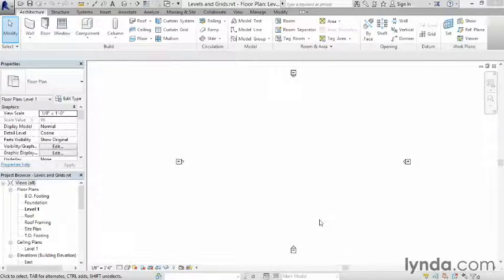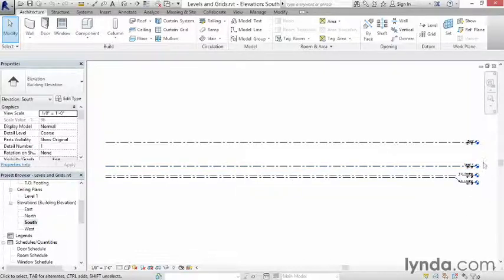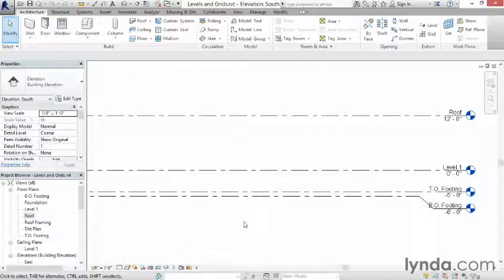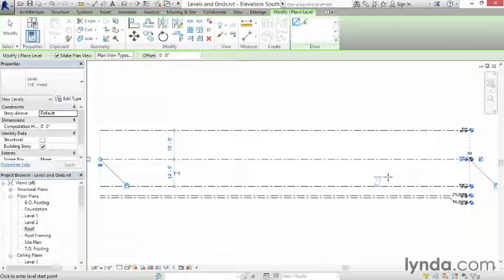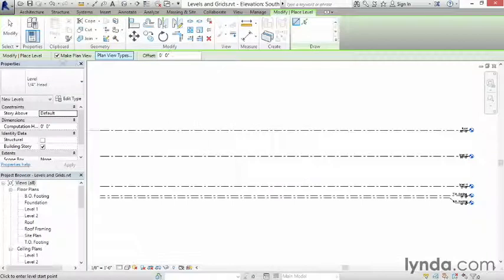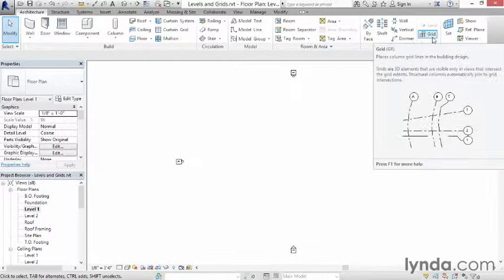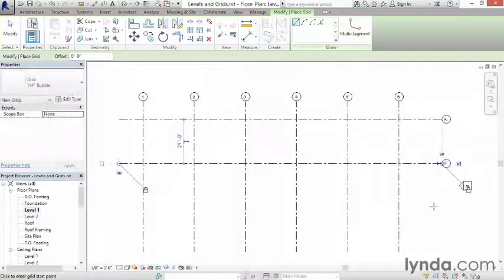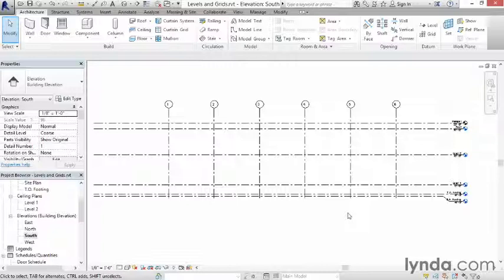124095 02 01 3D15 levelsgrids